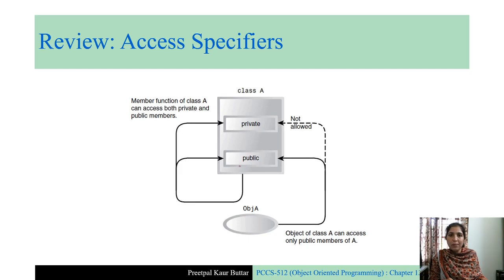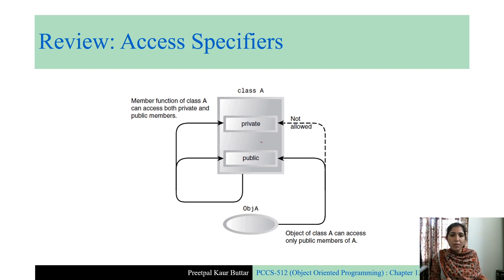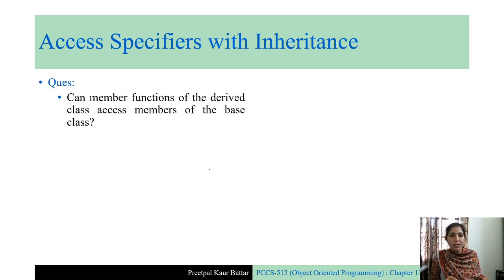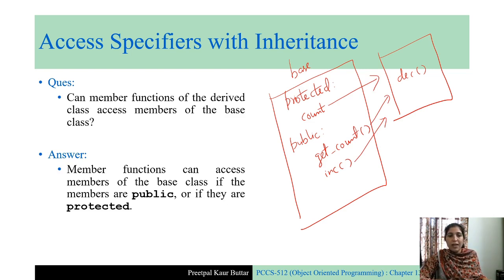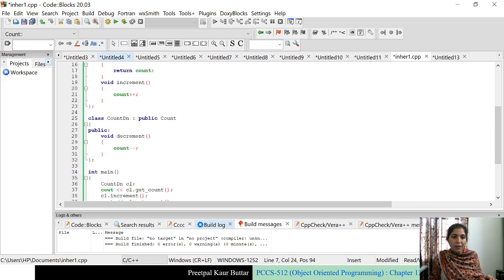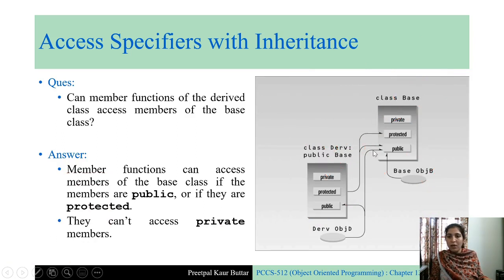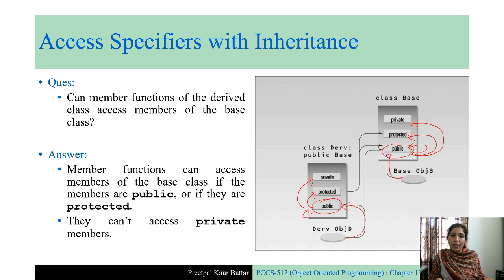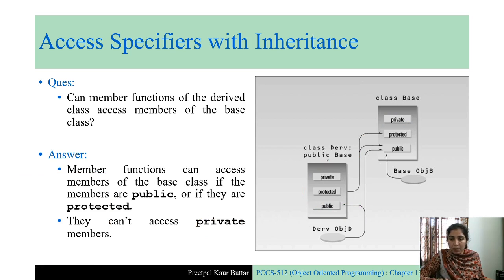13.2 Access Specifiers with Inheritance